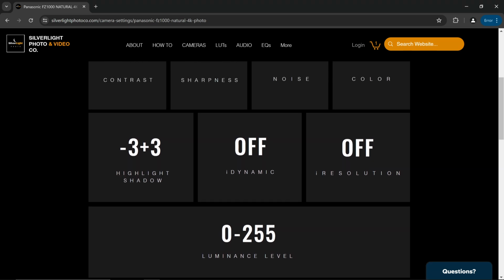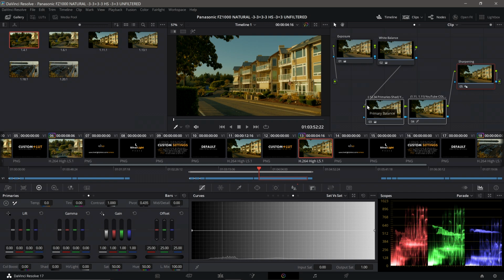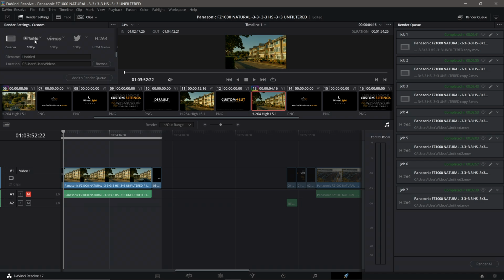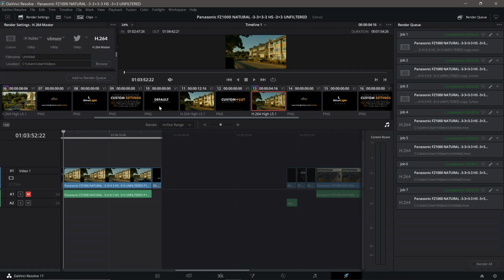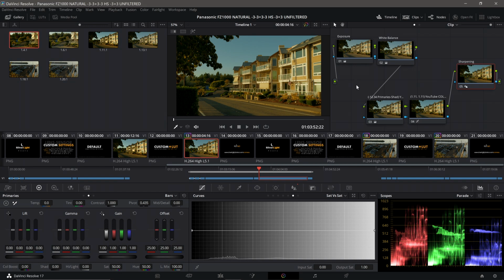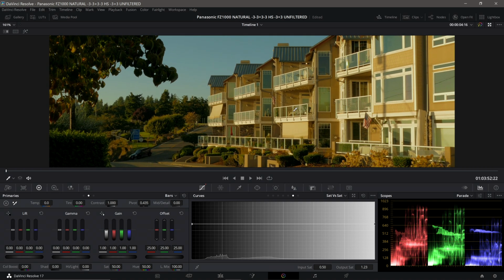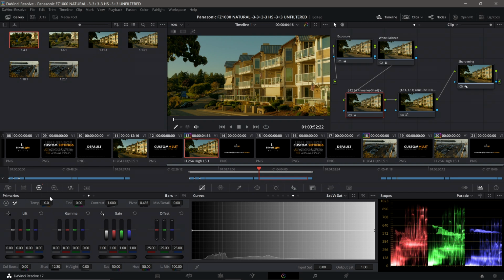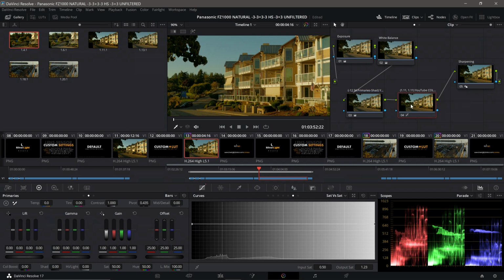EASY YouTube Color Fix (Davinci Resolve)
HOW-TO:

PART 1: SHADOW DIP (Davinci Resolve):
(Makes SHADOWS more accurate when uploading to YouTube):
1. Create a new node (optional)
2. Go to Primaries
3. Enter -12.30 for Shad (Shadow)

PART 2: COLOR BUMP (Davinci Resolve):
(Makes COLOR more accurate when uploading to YouTube):
1. Create a new node (optional)
2. Go to Sat vs. Sat. (In Curves)
3. Drag shadows (left) dot to 1.23
4. Drag highlights (right) dot to 1.23